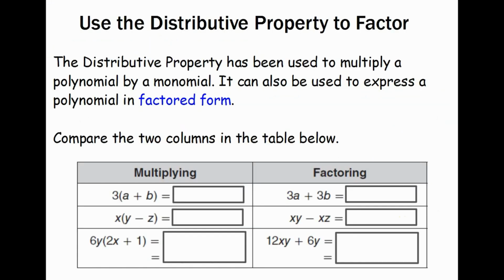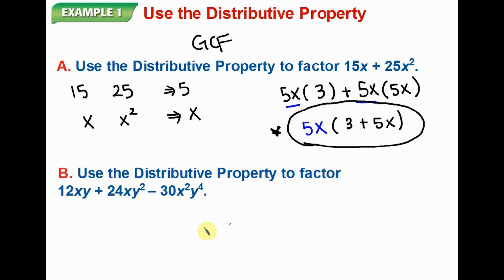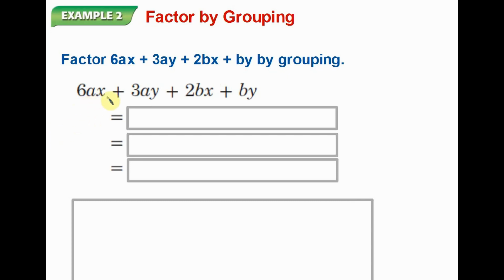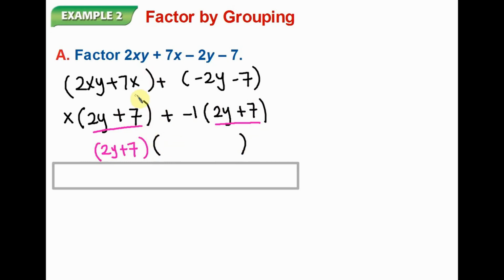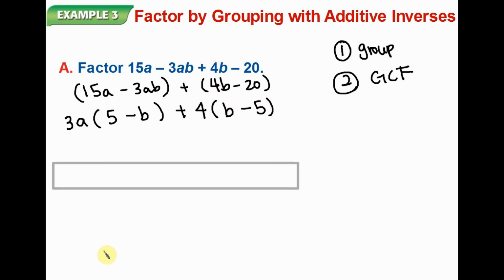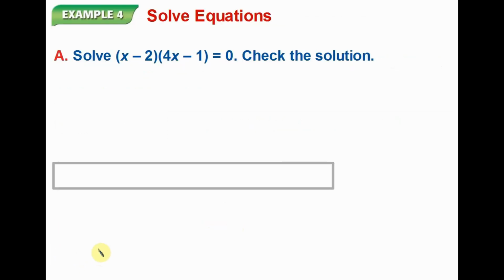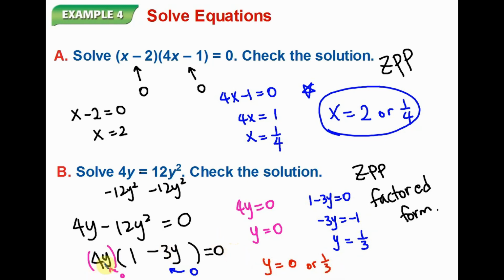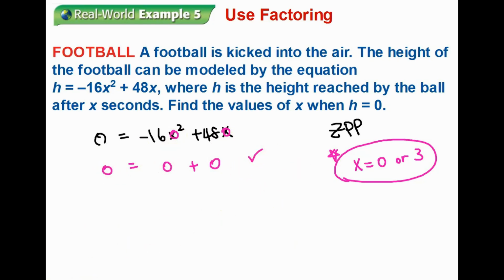Distributive Property to Factor | Quadratic Expressions and Equations | Zero Product Property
Topic: Using the Distributive Property

A.SSE.2  Use the structure of an expression to identify ways to rewrite it.
A.SSE.3a  Factor a quadratic expression to reveal the zeros of the function it defines.

Content Objective:
• I can use the Distributive Property to factor polynomials.

• I can solve quadratic equations of the form ax2 + bx = 0.